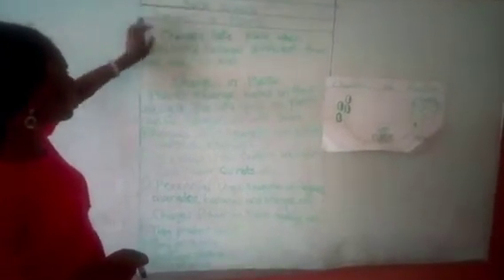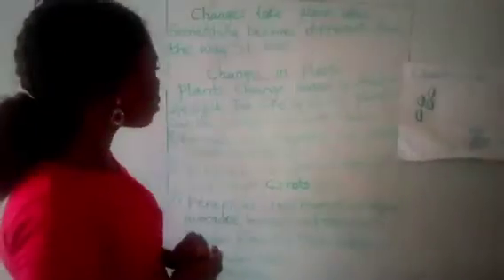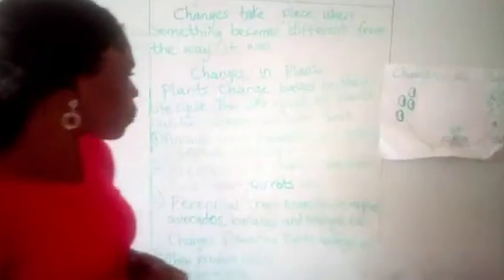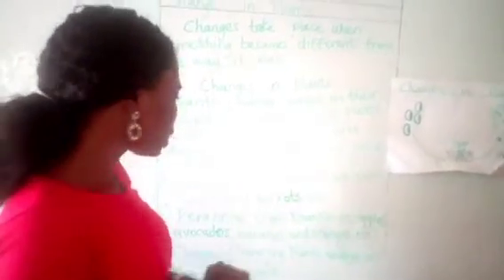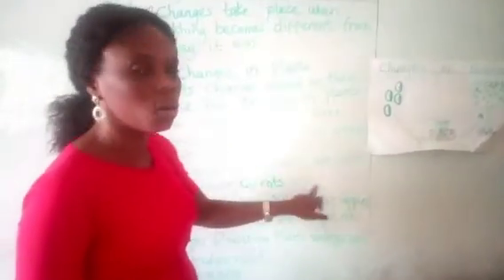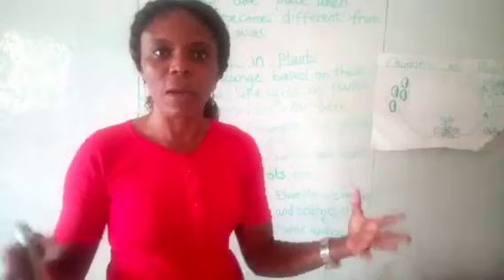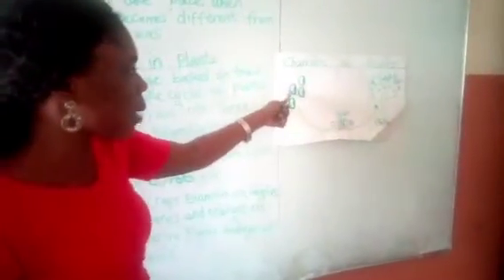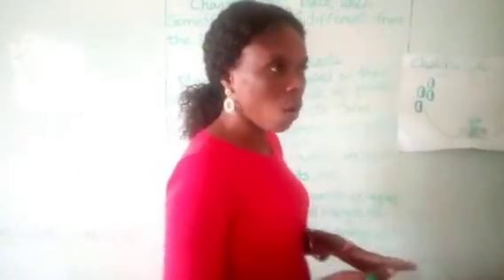October 13, 2020